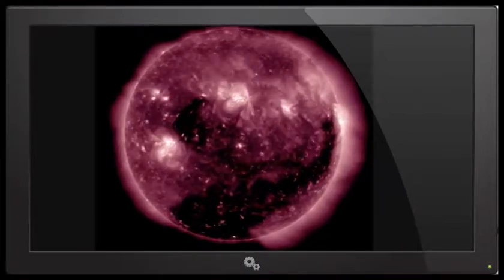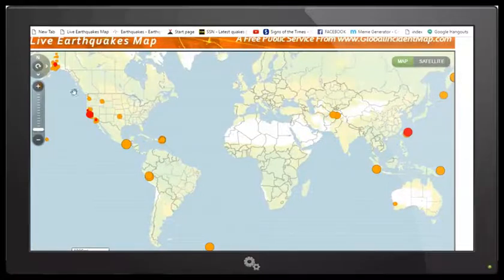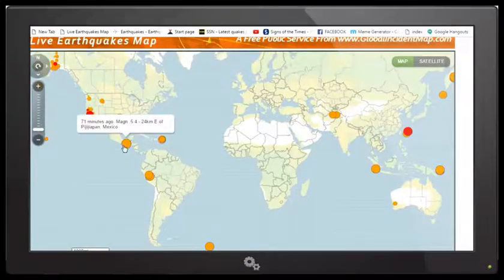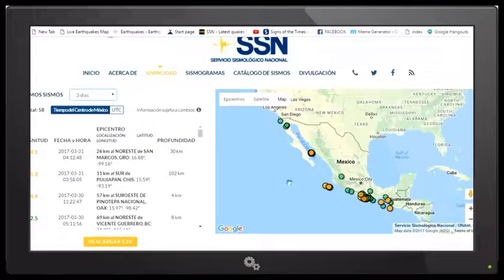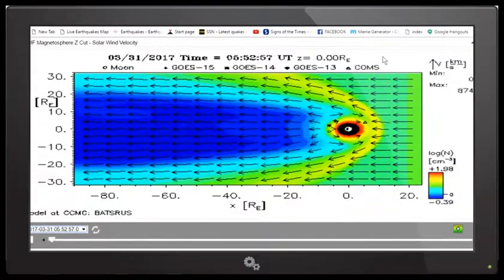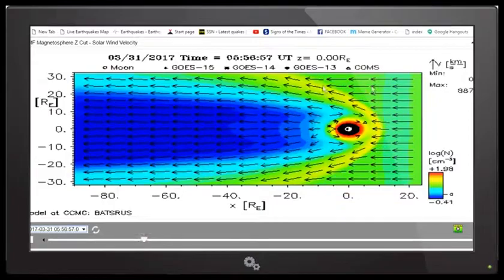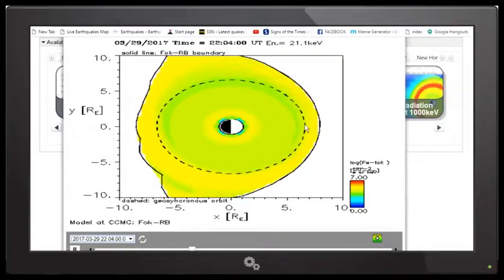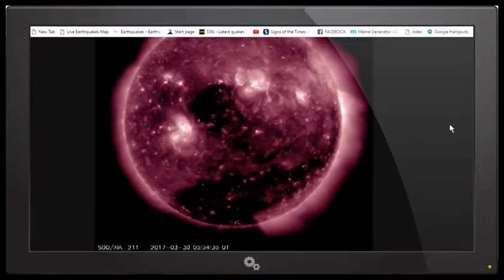EARTHQUAKES RAPIDLY INCREASING AND SPACE WEATHER REPORT FOR MARCH 31ST, 2017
NIBIRU PLANET X 2016 CHANNEL PLANET X NEWS CHANNEL: ...